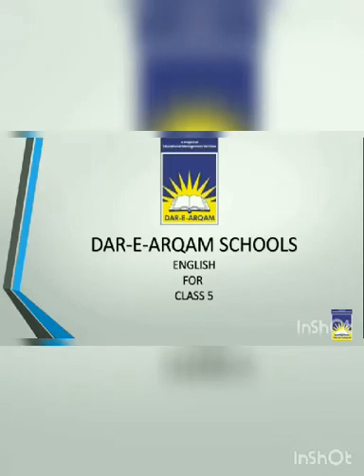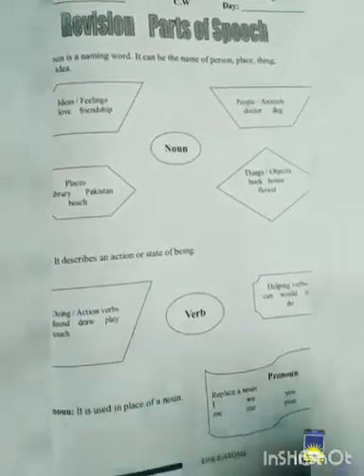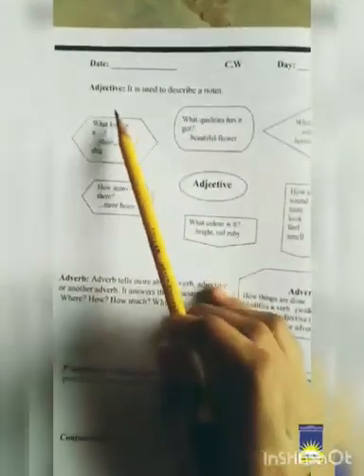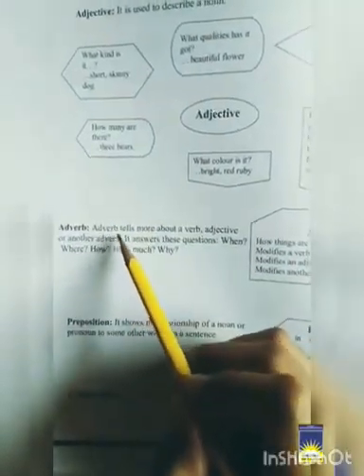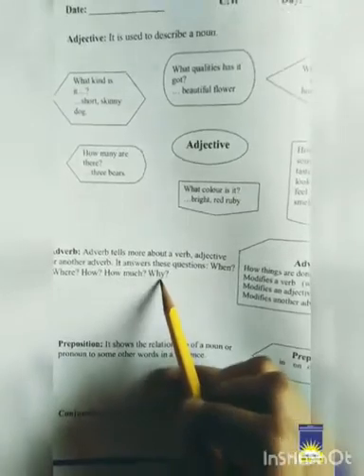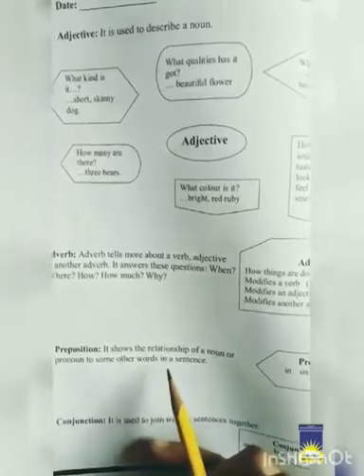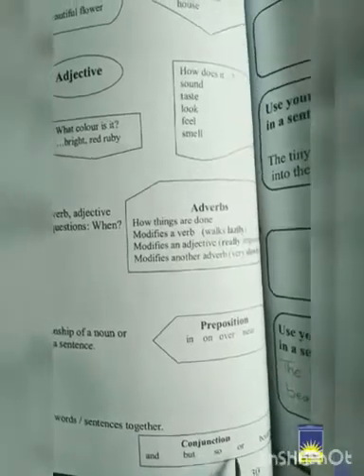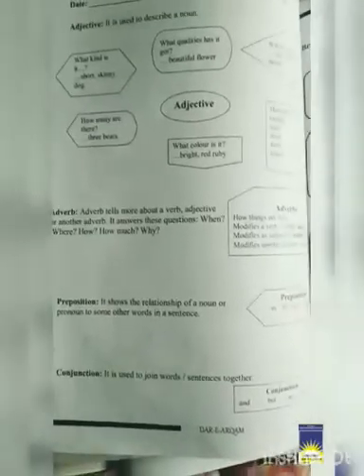Class 5 English | week 1 days 1 and 2